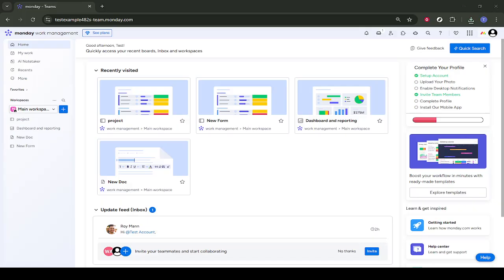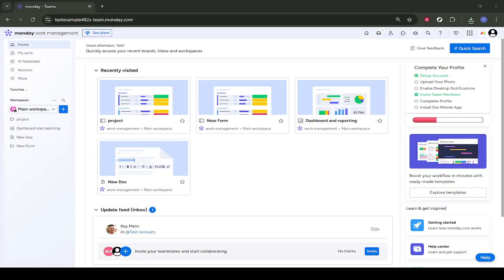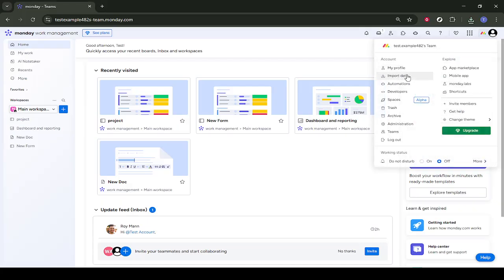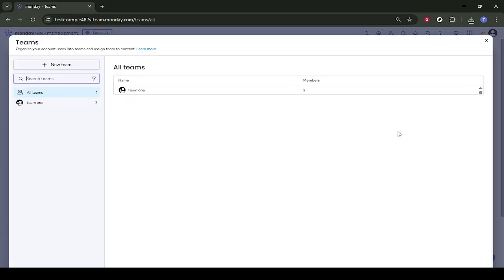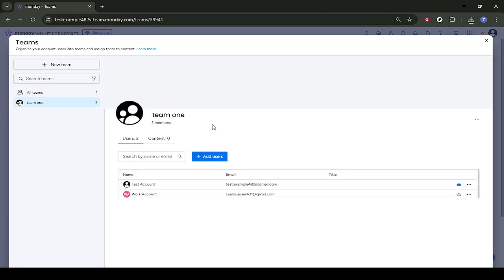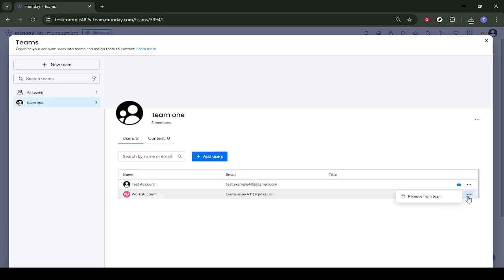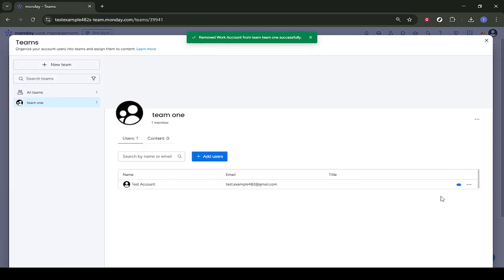How To Remove Someone From Monday.com [2026 Guide]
In today's video we cover: remove from Monday.com, Monday.com tutorial, project management tips, team management tools, how to use Monday.com, Monday.com tips, remove users Monday.com, Monday.com guide, collaboration tools, project tracking, workflow management, delete user Monday.com, online team tools, software tutorials, productivity hacks, task management, managing teams online, digital workspace, remove team member

-Google Drive
-Google Meets
-Google Sheets
-Google Chrome
-Google Forms
-Google Gmail